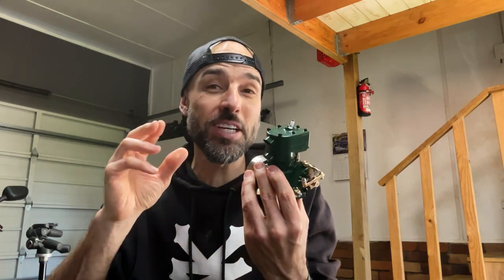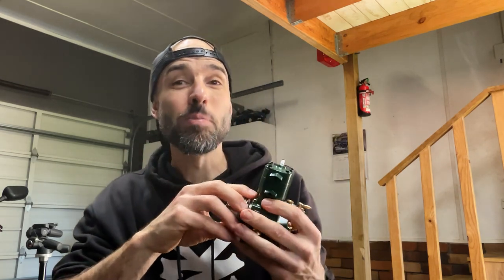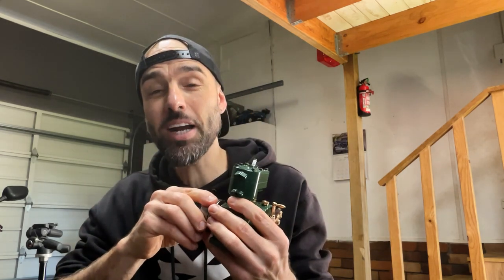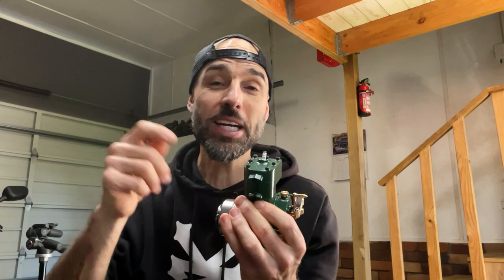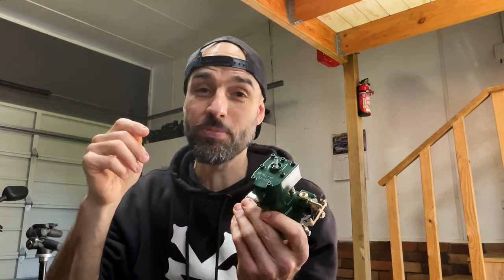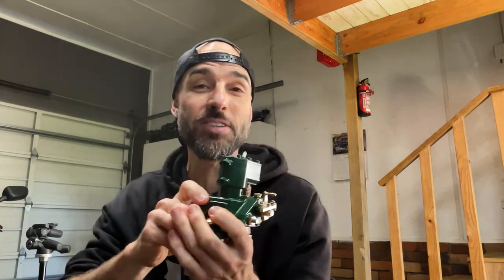TOYAN V8 ENGINE FS-V800 - SOUNDS INSANE! YOU WON'T BELIEVE THE PRICE